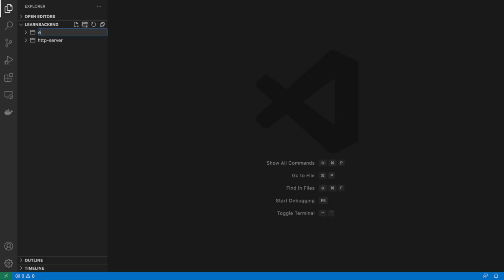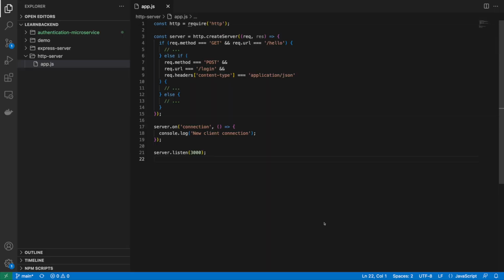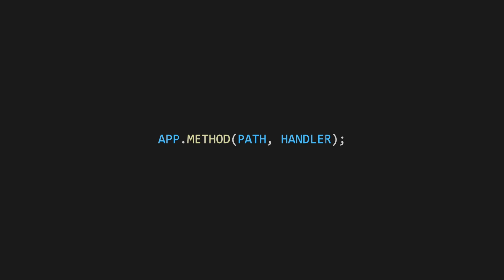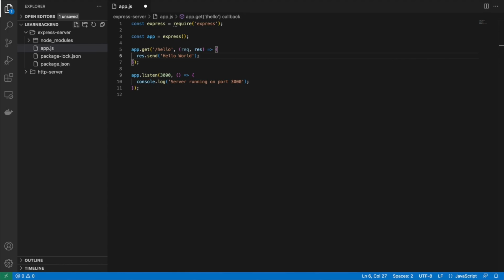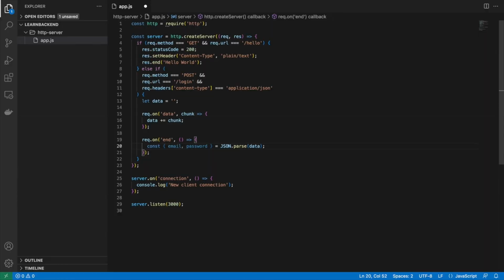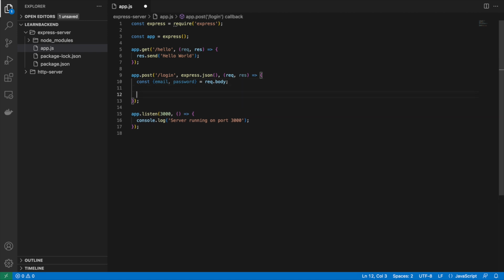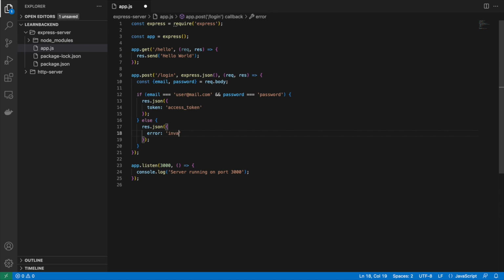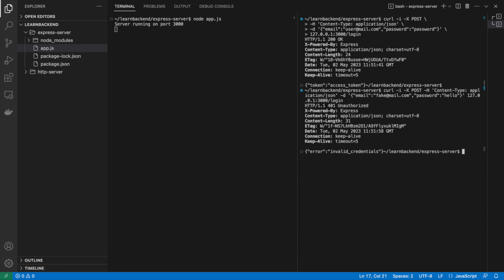Build Layered Microservices - 06: Getting Started with Express